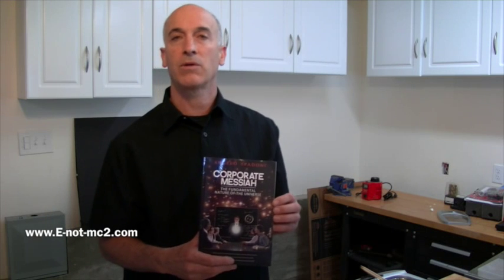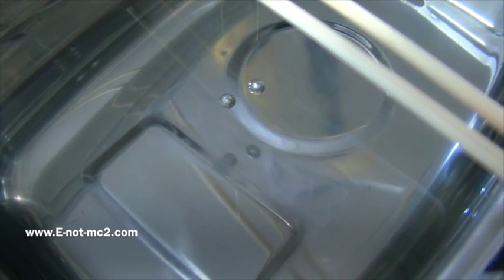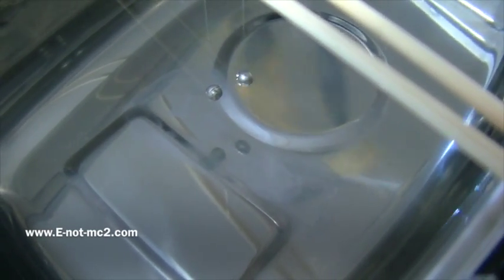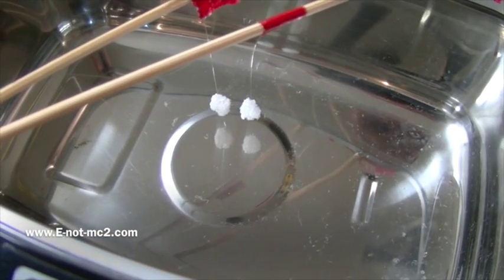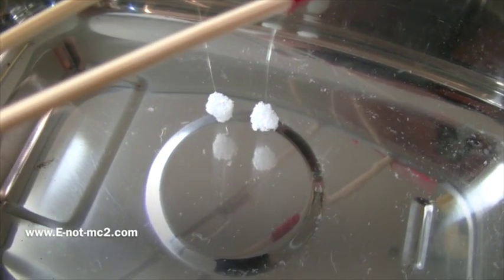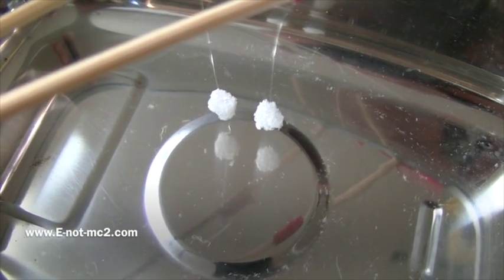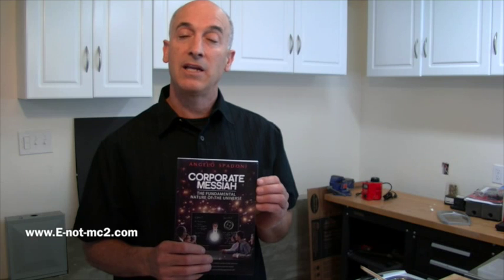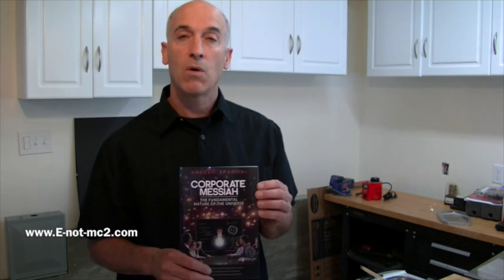Artificial Gravity Demonstration - New Theory shows E≠mc²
This video is a demonstration of artificial gravity based on resonant motion.  Based on a new theory described in the book, Corporate Messiah - The Fundamental Nature of the Universe, this theory describes how all matter is moving at high velocities in a highly precise motion.  This resonant motion is shown to be the cause of all material phenomena and forces.  Yes, the "story" is science fiction, but the "science" is real, including a new energy equation that shows how E does NOT equal mc².